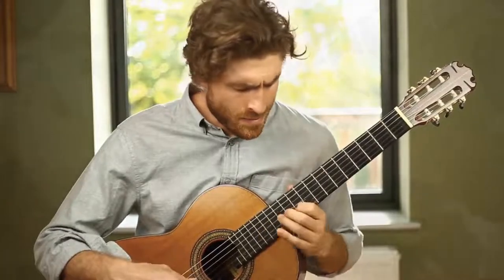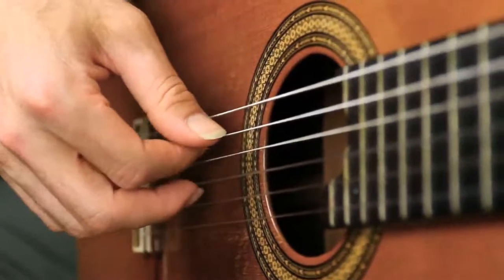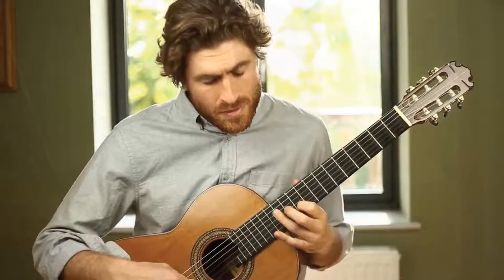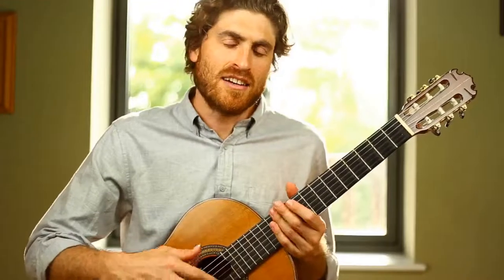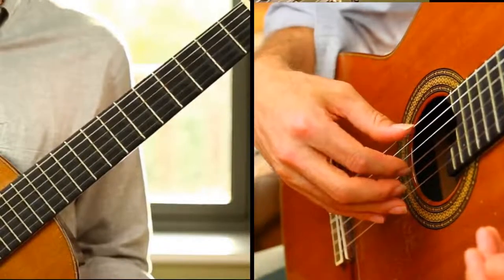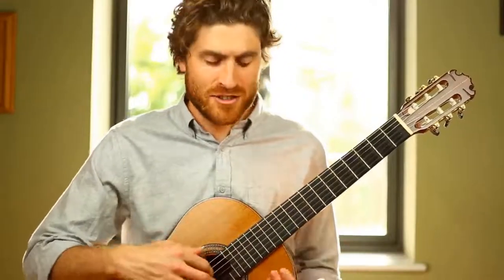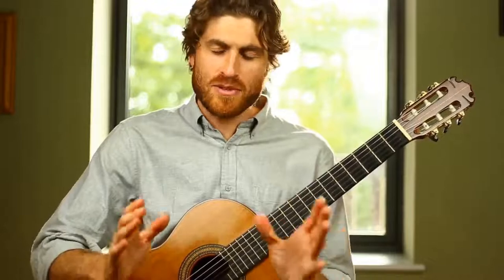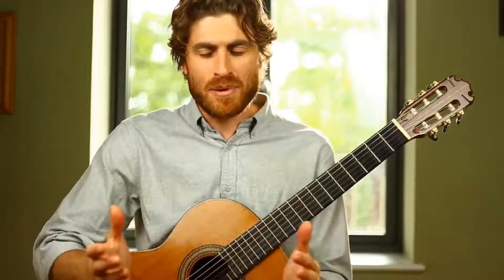Kinkachoo, I Love You | Guitar Lesson | Classical Guitar Piece by Phillip Houghton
I love to perform and teach this piece to students of almost any level:

Beginners can use the first 10 bars as a right hand study and change the notes on the G string to create their own improvisations.

For intermediate to advanced players its a great performance piece because of its simplicity and relative easiness, perfect for getting used to playing for an audience!

Timeline:
00:00 - introductions
03:00 - Sections
05:00 - Right hand patterns
06:37 - Tuning
07:36  - A  Section
09:18  - B Section
18:30  - C Section
31: 26 - D Section